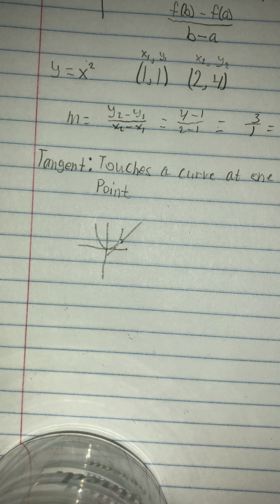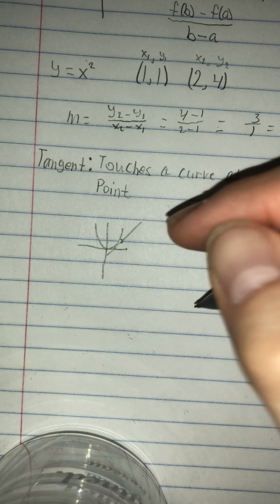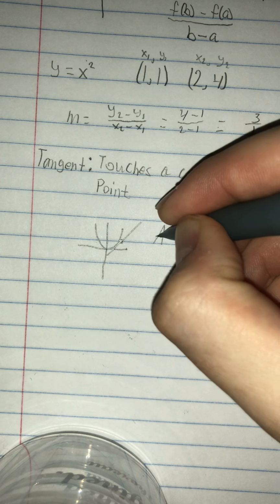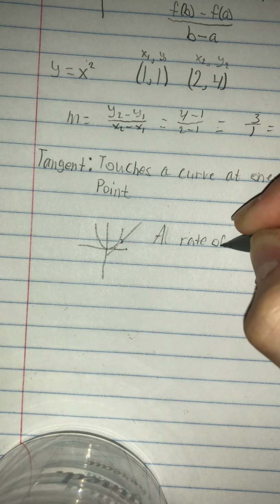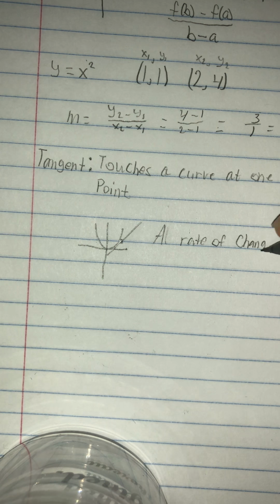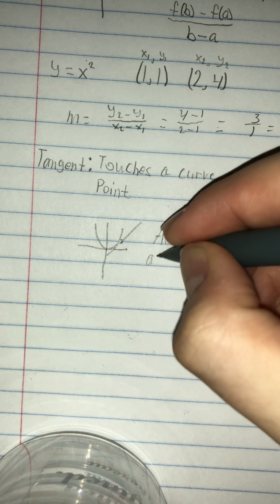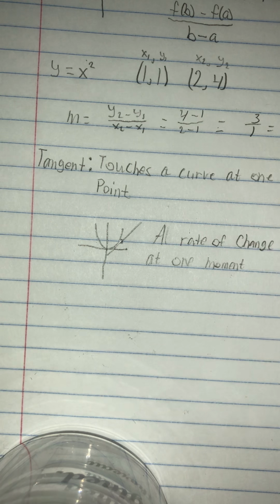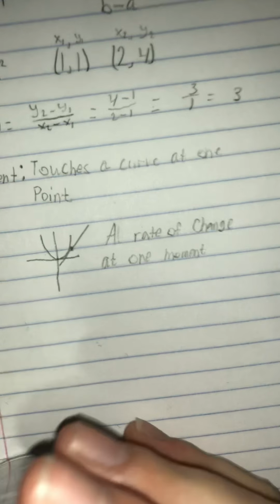Secant Lines VS Tangent Lines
Hey guys! At the request of a viewer I decided to start a calculus playlist. Understanding the difference between a secant line and a tangent line will be fundamental in this class. Hope this helps a bit and I’m welcoming any feedback.

Few notes: at around the 9 minute mark I said X and Y backwards. I also said this is the slope of the tangent line when I meant the equation of the tangent. Apologies for that, I was rushing to be the clock :P

Thanks!
Brian